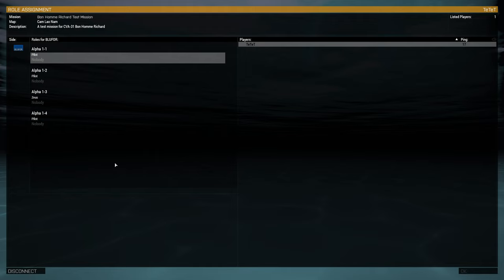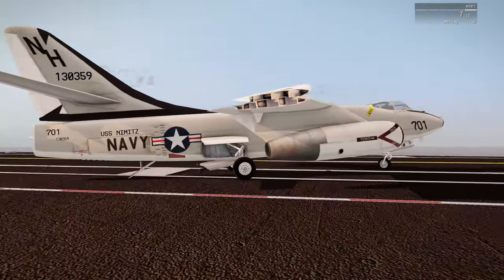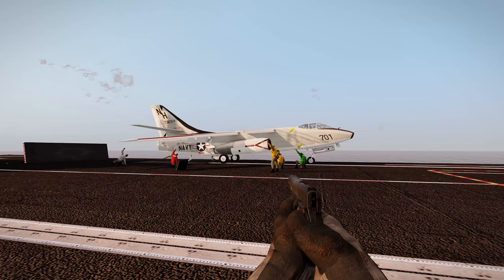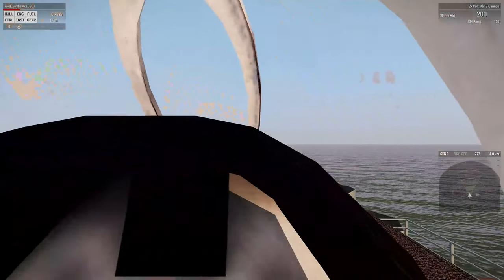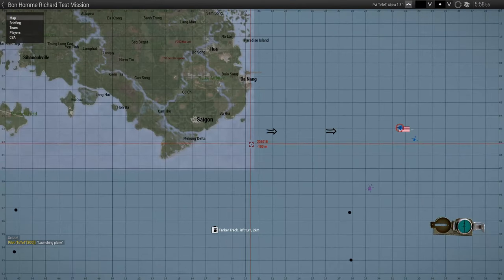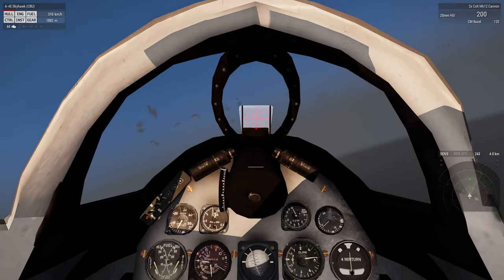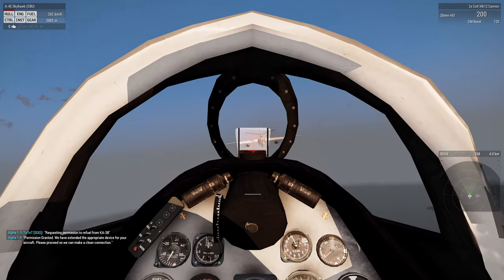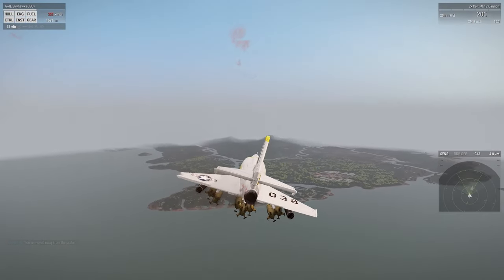Bon Homme Richard in arma3: Test Flight on Dedicated Server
This is a quick test flight from a dedicated server, using some air to air refueling from the Unsung Vietnam War mod.

Primary purpose of this video is to check how well openai whisper can take out my voice with the strong German accent with all the plane background noises.

In other words, it's a test video. Don't expect much.